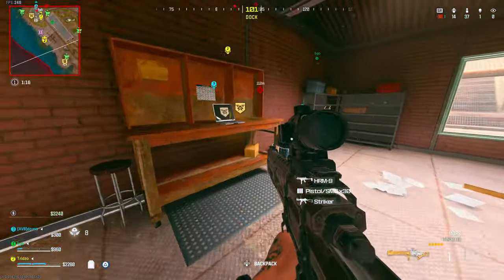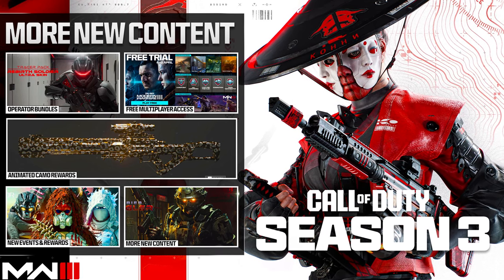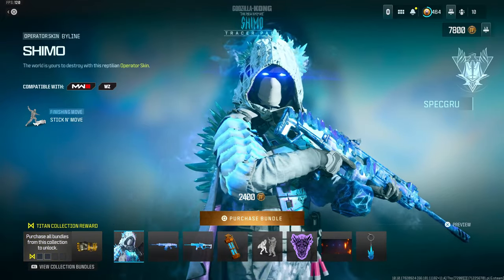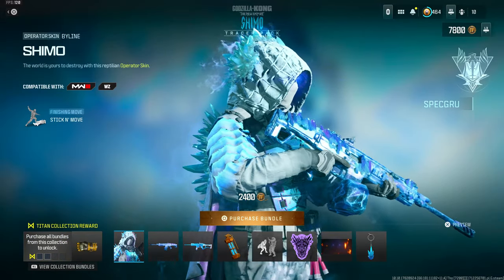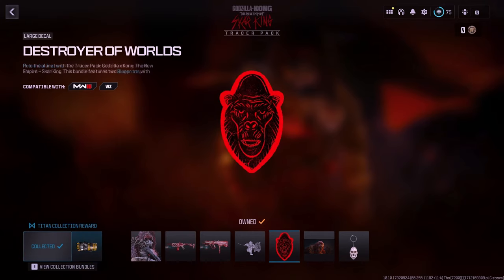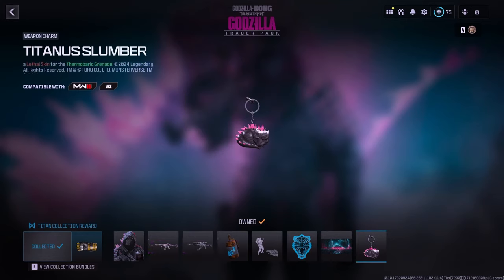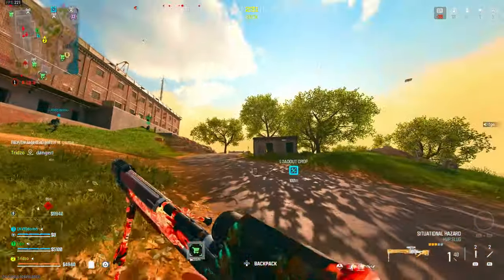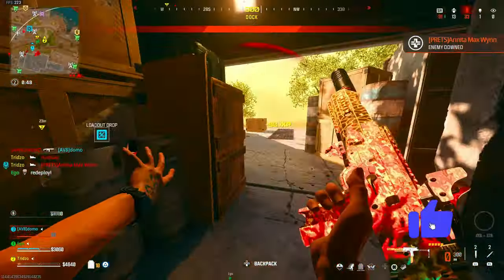NEW Godzilla x Kong Event Rewards & ALL Godzilla Bundles EARLY GAMEPLAY Showcase! (Modern Warfare 3)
NEW Godzilla x Kong Event Rewards EARLY Showcase & ALL Godzilla Bundles Showcase (Modern Warfare 3)

00:00 - Godzilla x Kong Operator Bundles Gameplay Showcase
4:35 - Godzilla x Kong B.E.A.S.T Glove Blueprint
5:20 - ALL Godzilla x Kong Event Rewards EARLY Showcase
7:20 - Upcoming Big Season 3 Event
8:20 - Thanks for Watching! Subscribe, Like & Comment for more!